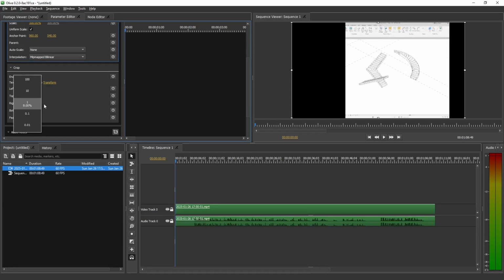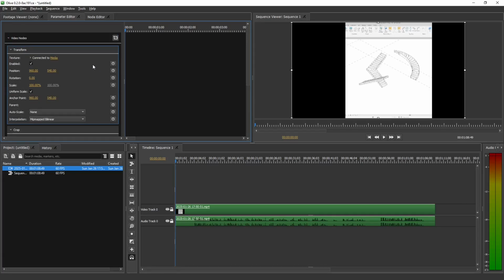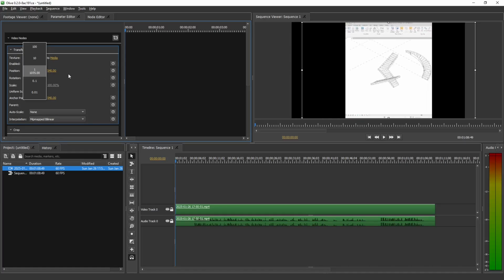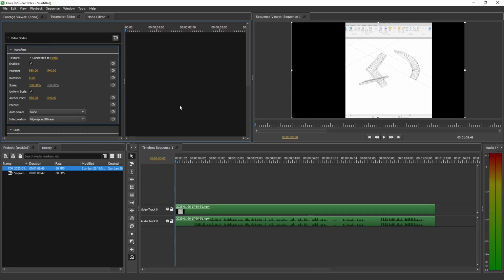Olive Video Editor How To Crop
Learn how to crop videos in Olive Video Editor with easy step-by-step instructions. Enhance your video editing skills and create professional-looking videos with Olive Video Editor's cropping feature.